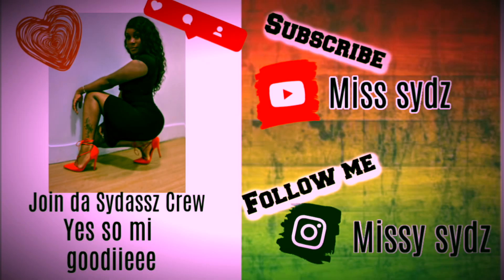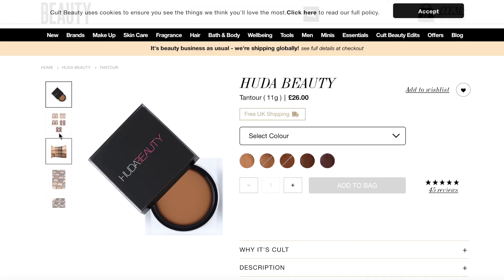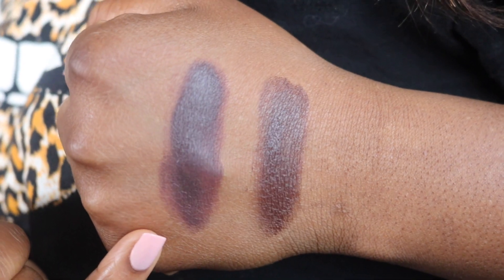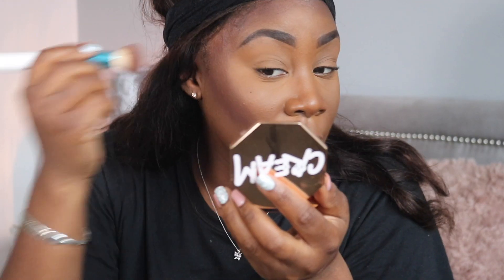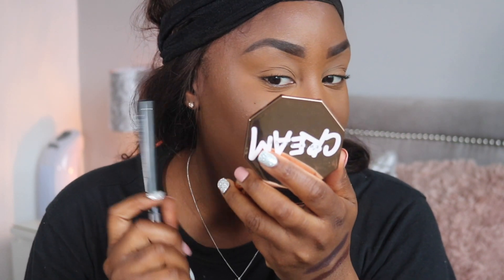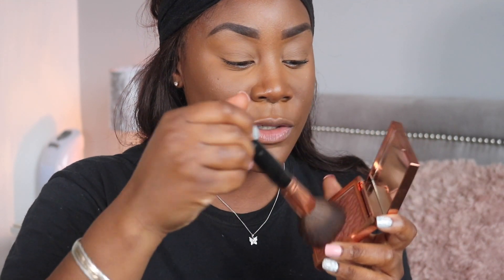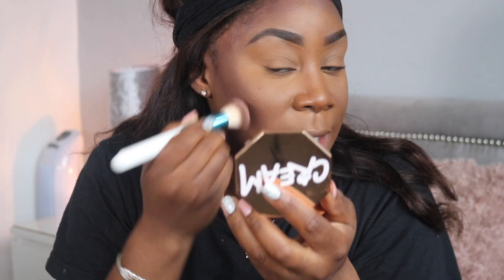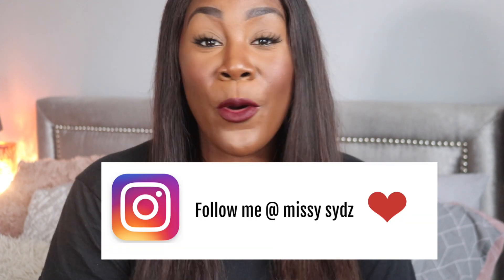Fenty Beauty CREAM BRONZER *Toffee Tease* VS Huda Beauty TANTOUR *RICH*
OPEN ME

Uploading schedules
Monday - Lifestyle / Vlogs
Tuesday - Makeup
Thursday - More makeup LOL
* I may post a bonus video during the week*

Uploading time: 21:00PM GMT

I apologise for not uploading a vlog/lifestyle video which is normally my scheduled on Mondays. However due to lack of motivation to edit my video I couldn’t upload it today ;(

This video was prerecorded and I didn’t want to miss an upload

In todays video, after a few request I have decided to do a comparison & a review using the Huda beauty Tantour VS the Fenty beauty cream bronzer. The beauty of makeup is that you can be very creative and develop your own style  with the makeup products you use . The purpose of this video is using these products as cream bronzers and showing beginners (like myself) how to cream contour on dark/brown skin. I wanted to test these products side-by-side to see if there are similarities. The shades and undertones may not compliment all different types of brown/dark skin complexion due to personal preference and each individuals tones & undertones are different  but these shades I feel works for me.

**Products feature in the video**
Huda beauty Tantour - Shade Rich
Fenty beauty Cream bronzer - Shade Toffee tease

Colorpop eyebrow dip brow pomade - Black/brown
Nars Natural Radiant Long wear - New Caledonia
E.L.F Hydrating concealer - Deep chestnut
Laura mercier translucent powder - (Translucent)
Fenty beauty baby what it dew setting spray
Colourpop X Ellarie -Ultra matte lipstick - Sessy

SKIN TYPE

FOUNDATION REF

Mac Prolong Wear - NW45
Maybelline superstay 24 hour foundation - Cocoa
Revolution & revolution pro  foundations - F16